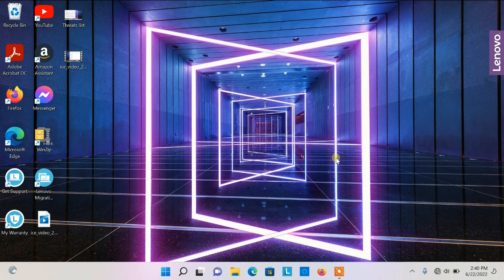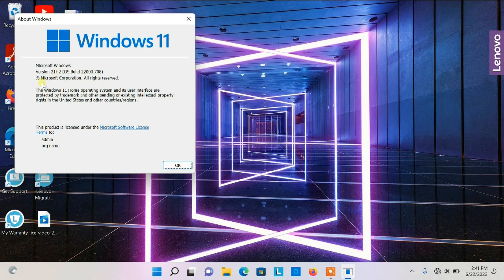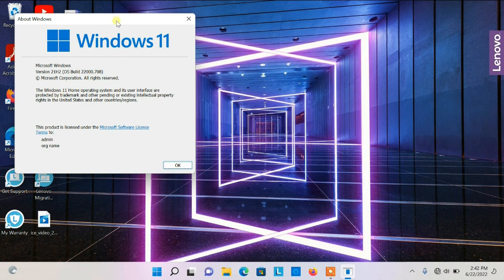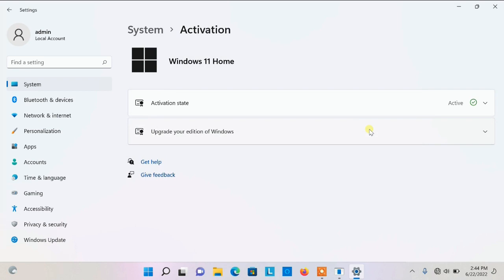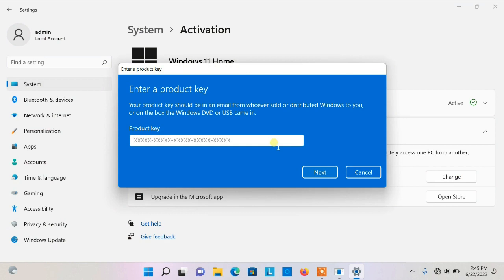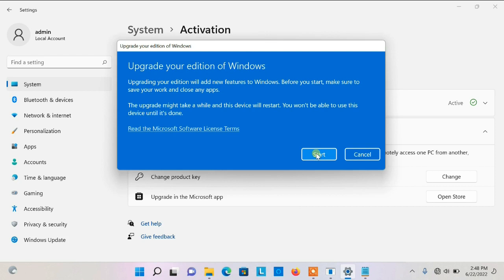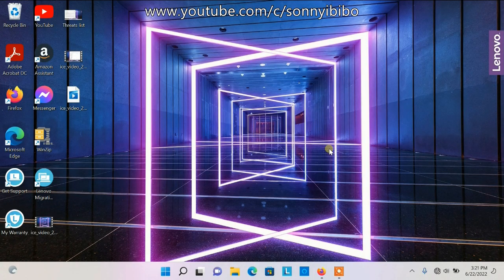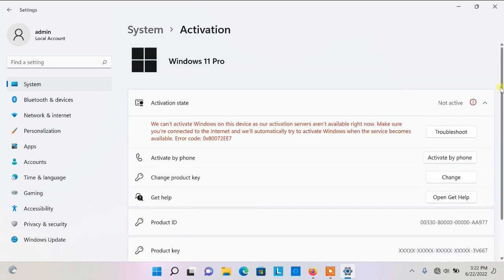Windows 11 edition upgrade | Home to Pro | Generic key Method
Sometimes you bought a Windows license from a third party online store and you discover that you cannot  upgrade you default windows installation with the serial.
In this video,  showed how you can solve this sort of issues using the generic  method.

This is hoping the information in this video will be useful to someone out there in the World.